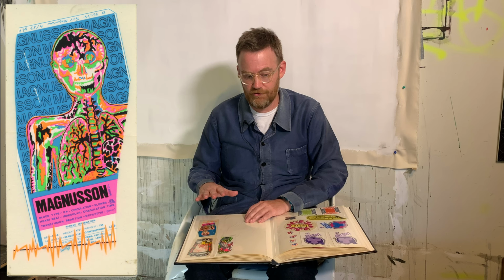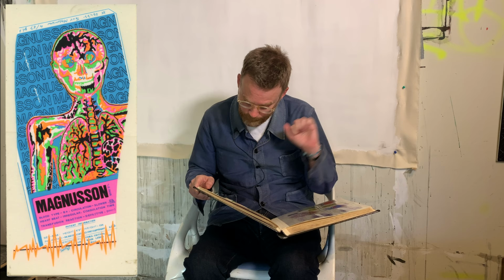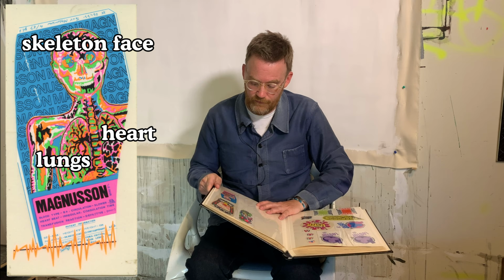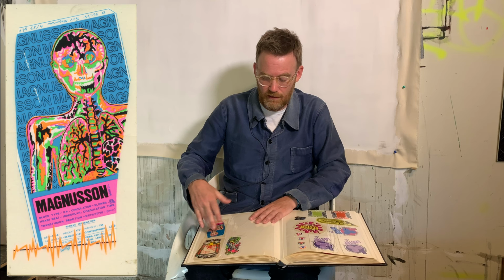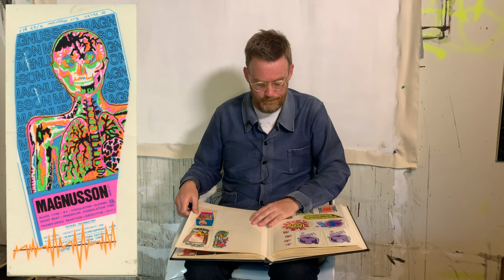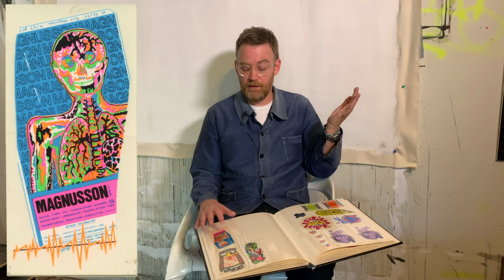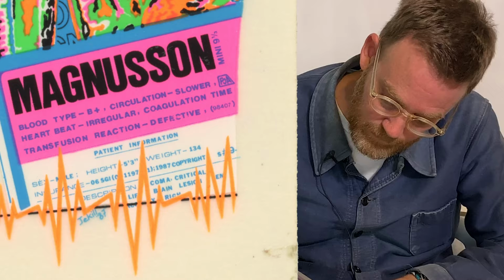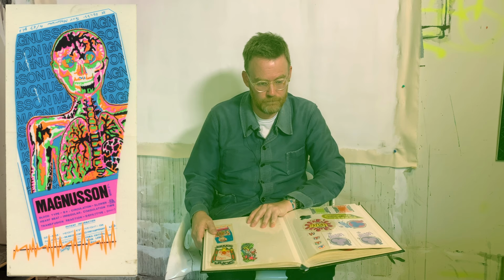EP 15 | Sticker Album | TONY MAGNUSSON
What is it like to be a human.

with a Sticker Addiction?

Kevin takes this legendary favorite child of a sticker from H Street and breaks down its Italian roots and connects it to how other like minded artists interpret the human form.